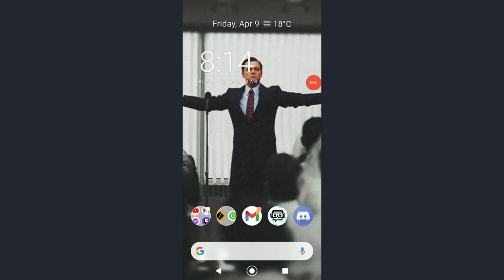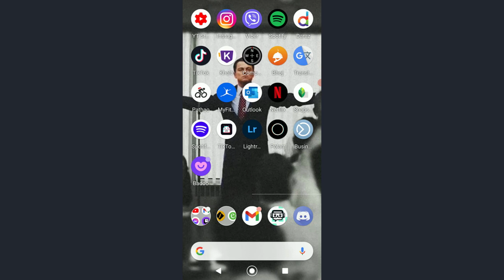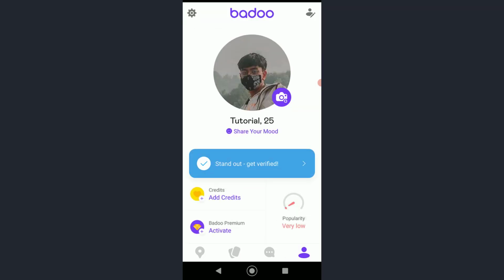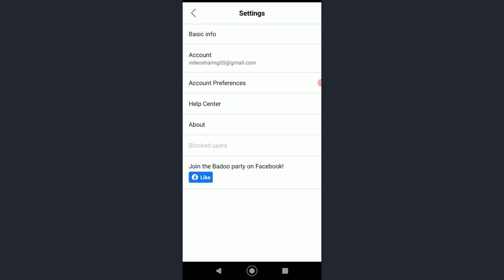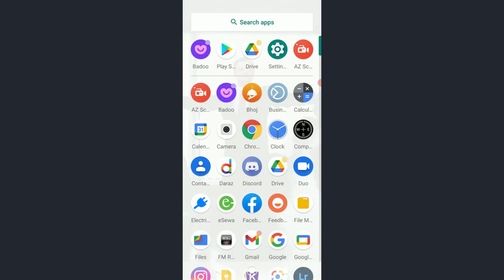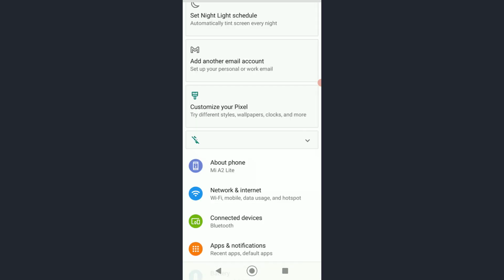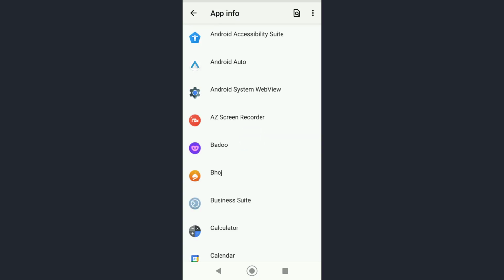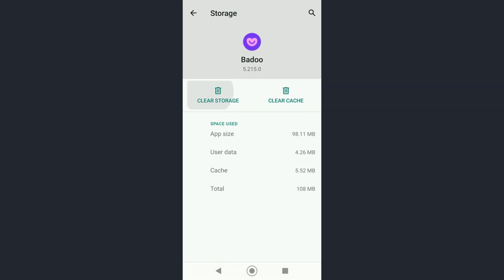How to Log Out of Badoo | Sign Out Badoo Dating App | 2021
➜ In this video tutorial I will guide you on how to log out of your badoo account from the badoo app. Badoo is a dating app and social discovery app in one. You can access it from iOS devices, Android devices, and from desktop browsers. If you have created an account in Badoo and do not want to use it or want to stay log out of Badoo in your mobile device then the process of signing out is easy and simple. Since Sign our  or Log out option is not available in the settings of Badoo mobile app, but do not worry Watch this video to learn how to log out from Badoo.
Follow the steps below to log out from Badoo:
1.First Go to: Settings  of your phone→ Applications & Notifications  →  On Application manager, Click on See all Apps (scroll down until you find the Badoo in the list)  → Open Badoo app.
2. Once you opened your Badoo app; You will see two options Storage and Cache, then clear  Storage.
3. Then Open the Badoo app in your mobile phone and you will see that you are logged out from your account .